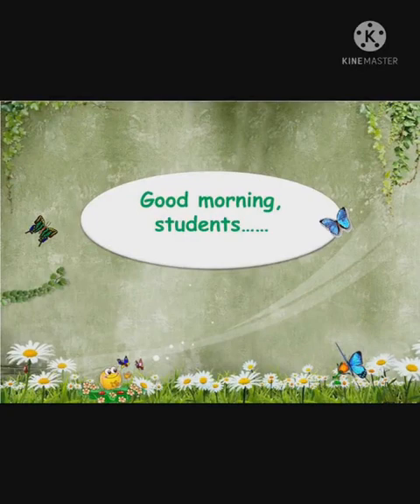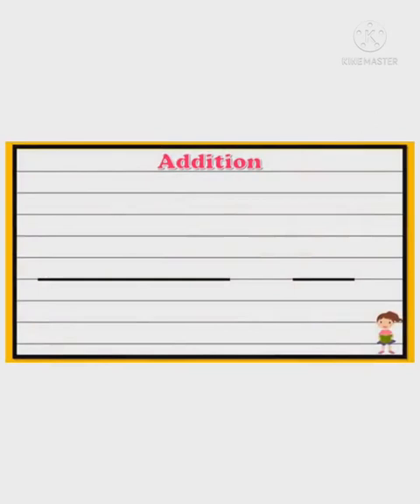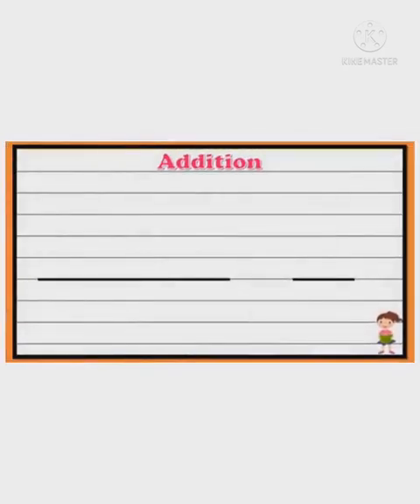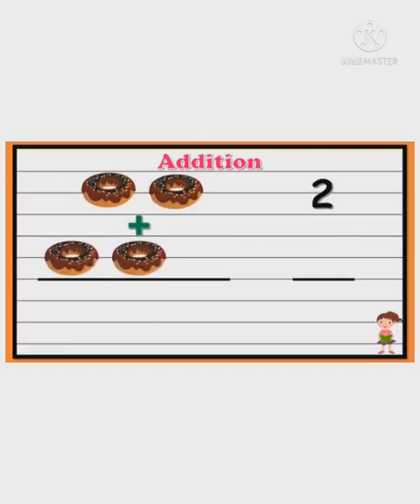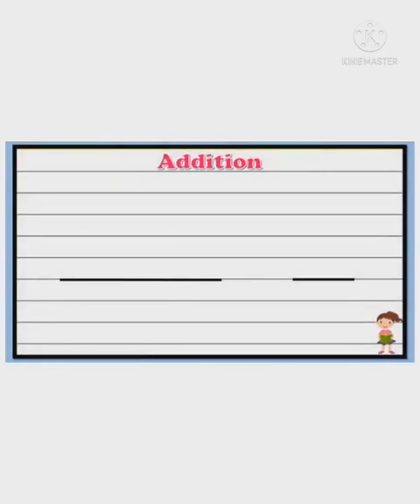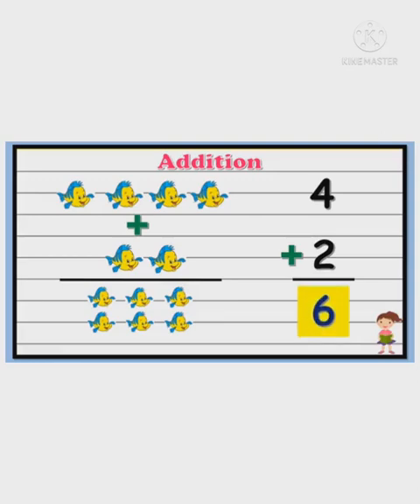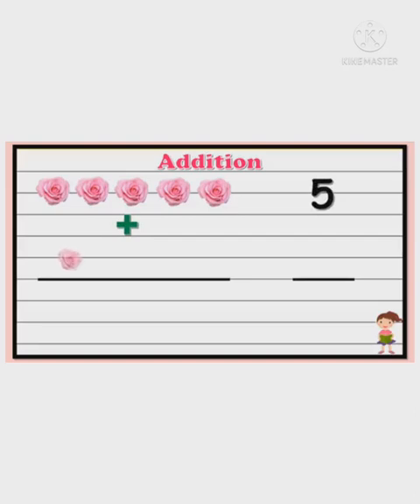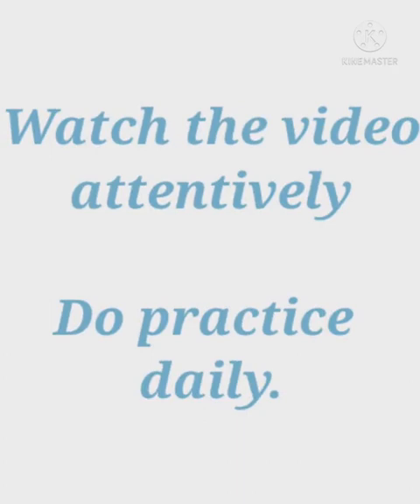Grade -I Maths (Count and Add)